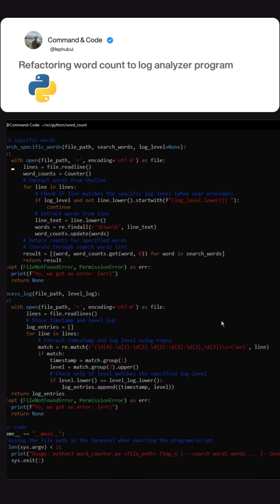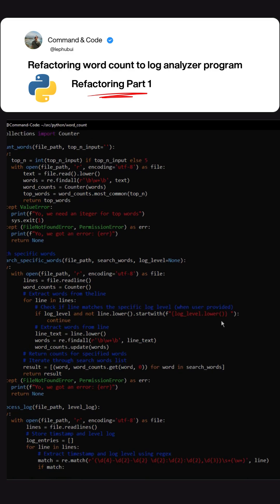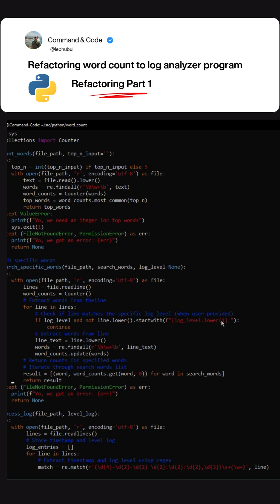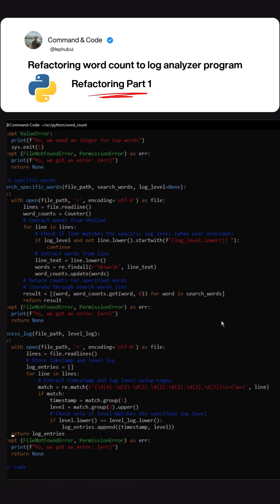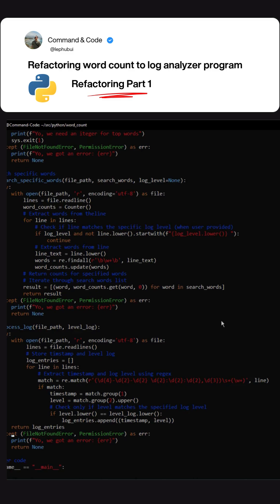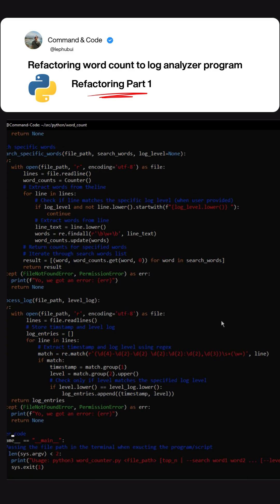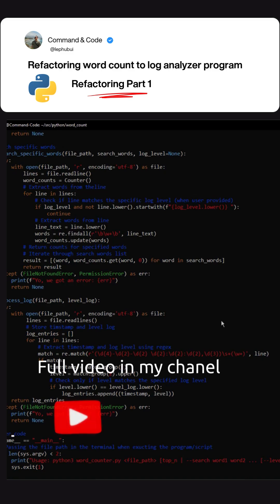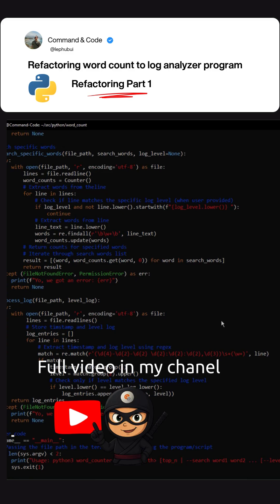Refactoring Word Count to Log Analyzer Program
To better manage the codebase for future development of a log analysis application, I've separated the refactored code into multiple files from the word count program.

This follows a modular structure using Python's package system, making it easier to maintain, test, and extend.